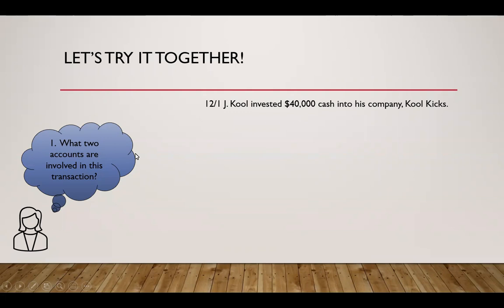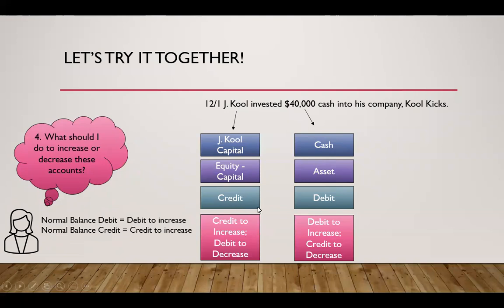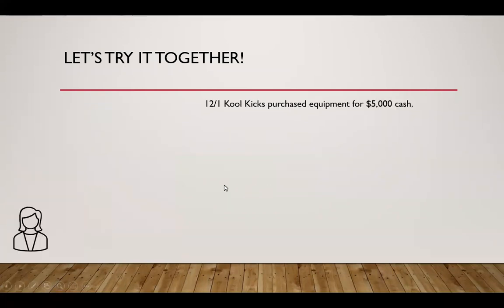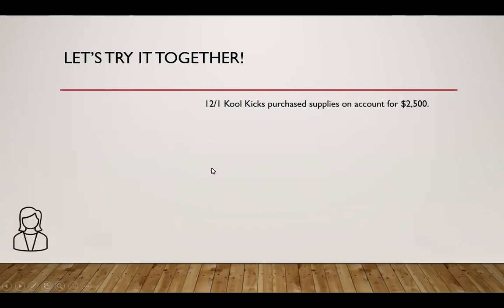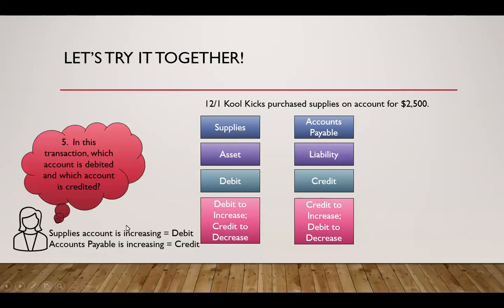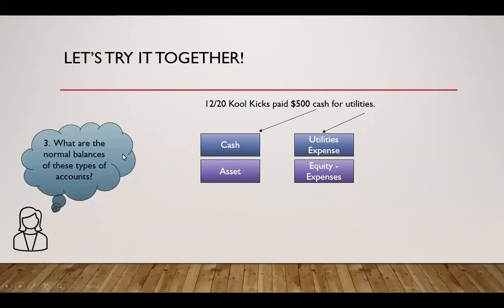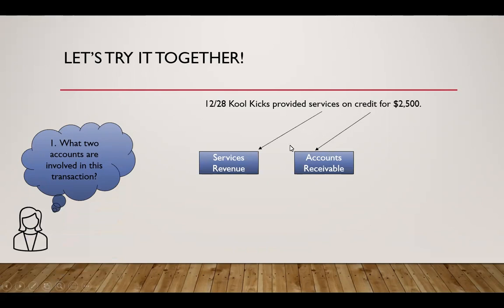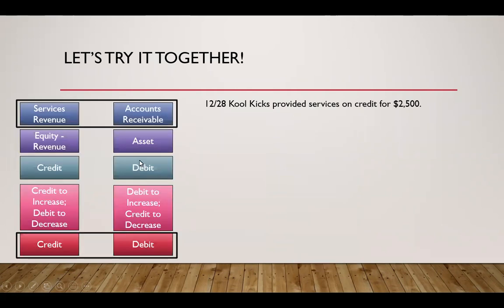Journal Entries - Let's Try it Together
In this video we walk through several examples where we properly record transactions through the use of journal entries.